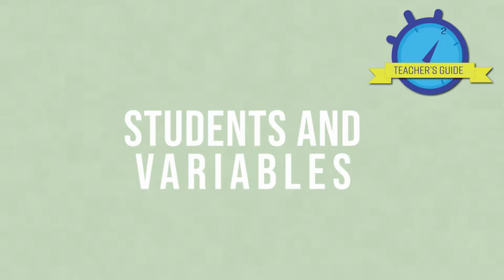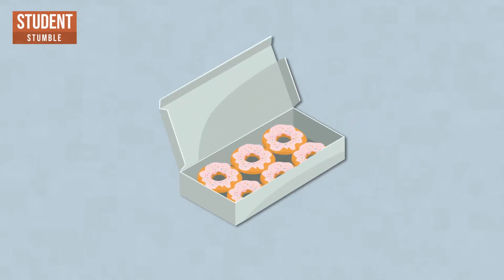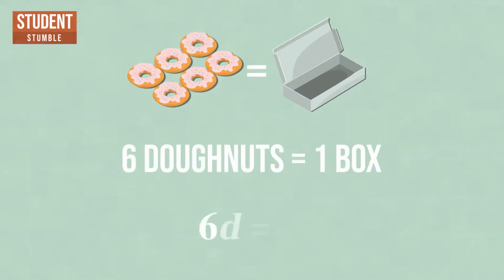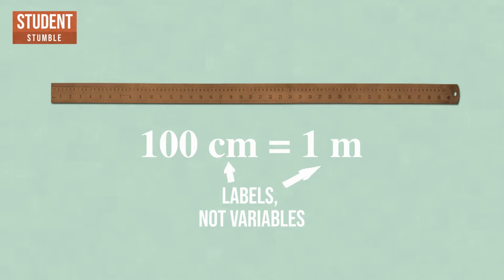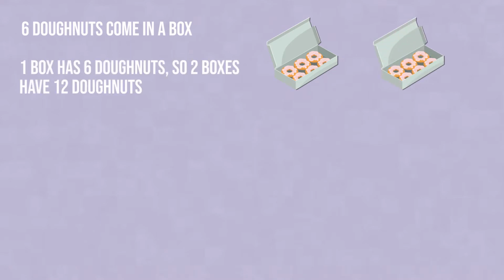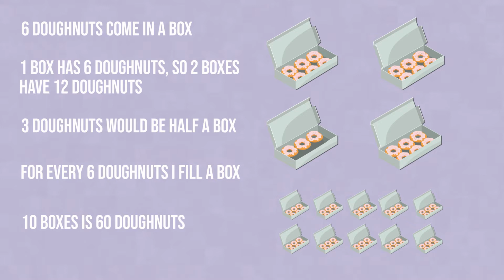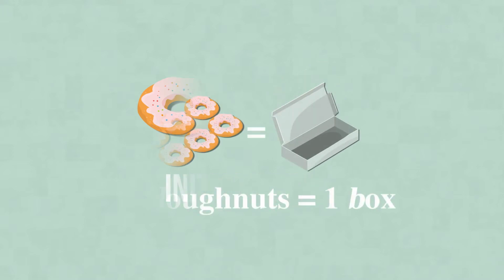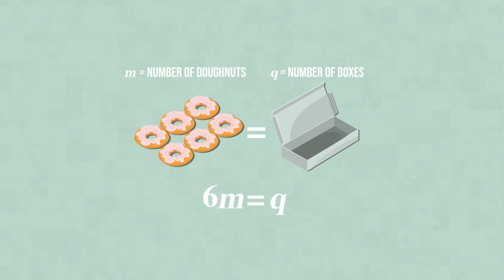Students and Variables - Algebra - Two-Minute Teacher's Guide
Exploring why variables are worth exploring in-depth with students.